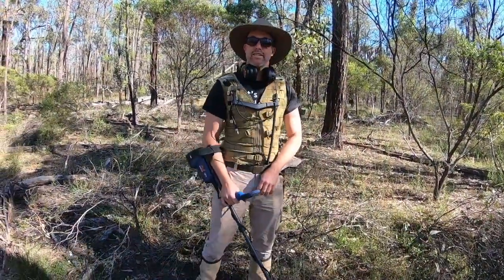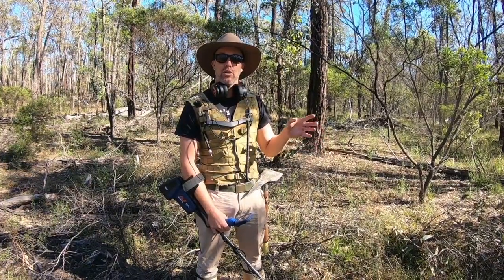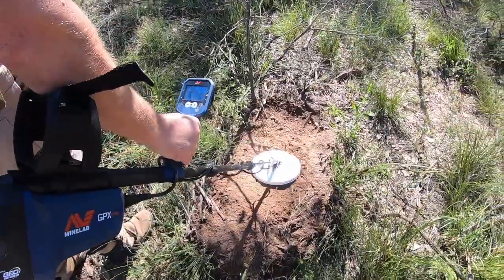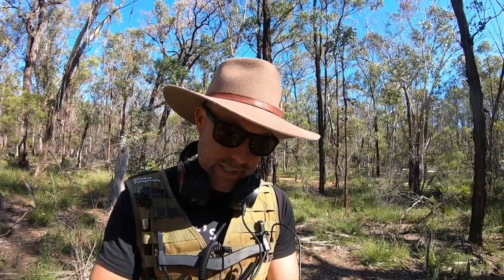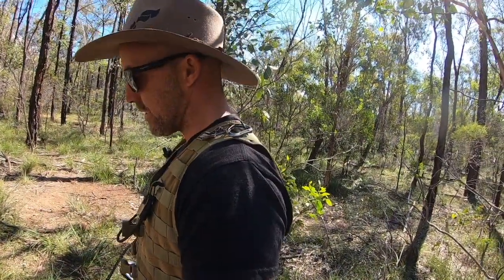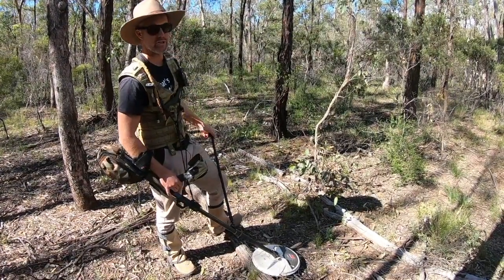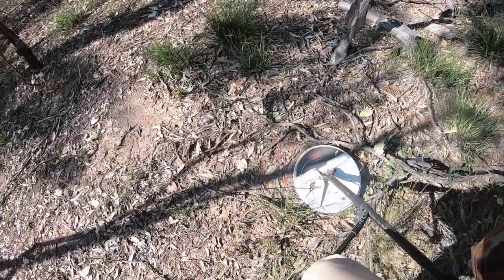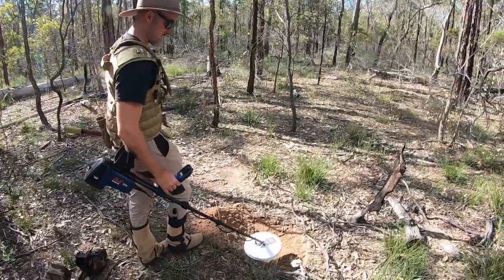Gold With the GPX 6000 again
Smokey and Jo hit the Warwick gold fields again to see if the GPX6000 can continue its success of finding gold. The GPZ7000 will also come along to see if it can hold its own against the new kid in town.

Please see below for a list of items Smokey uses.

Bush Gaiters to protect legs against snake bites and scratches.

Ultra sonic cleaners for cleaning gold nuggets and jewellery

Small one

Large one

Waterproof waders for creek fossicking

Gem sieves

Camelbak (water backpack)

Fly net to keep flies away

Long raincoat with hood

For all other items you can find them at Gold Diggers by clicking on the following link.